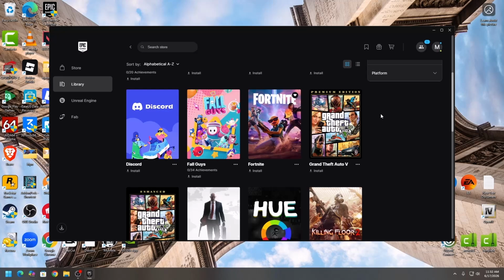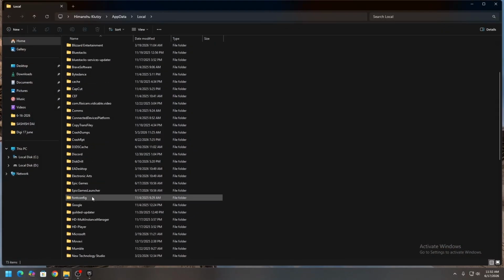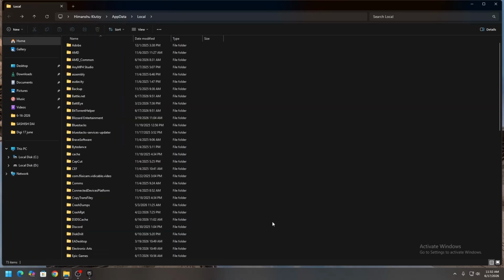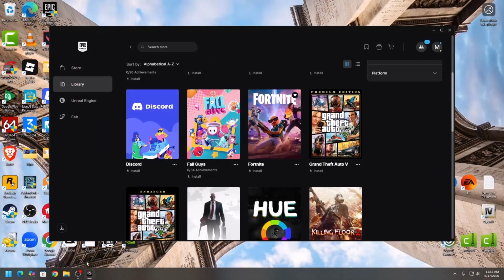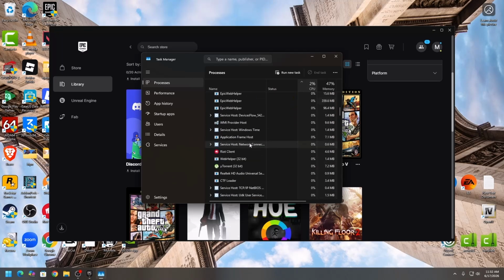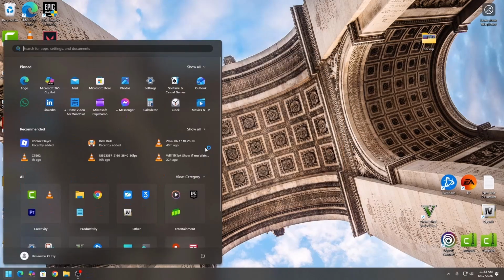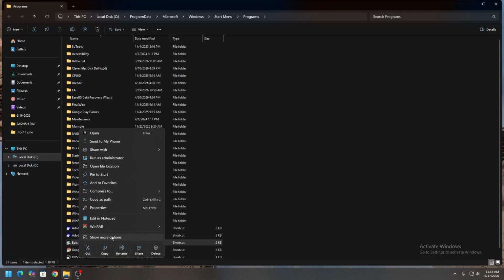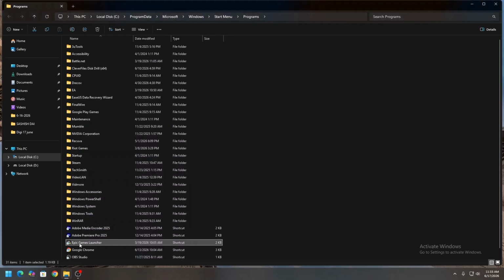How To Fix Epic Games Social Panel Problem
Want to fix Epic Games social panel not working? In this video, you’ll learn a few simple troubleshooting steps to get the social features working again.

Start by closing the Epic Games Launcher completely. Press Ctrl + Shift + Esc to open Task Manager, find Epic Games Launcher, and end the task. Then relaunch the application to clear any temporary glitches.

If the issue continues, press Windows + R, type %localappdata%, and press Enter. Locate the Epic Games folders and delete the cached or corrupted files inside. This helps reset broken social panel data.

After that, restart the launcher and check if the social panel is working again. If it still doesn’t load properly, you may need to adjust compatibility settings.

Right-click the Epic Games Launcher, open Properties, go to the Compatibility tab, and enable “Run this program as an administrator.” Apply the changes and relaunch the app.

In many cases, these steps fix issues related to the social panel not loading, freezing, or missing features.

If you're looking for an easy way to fix Epic Games social panel problems, this tutorial covers everything step by step.